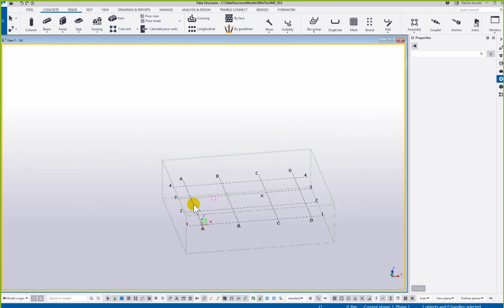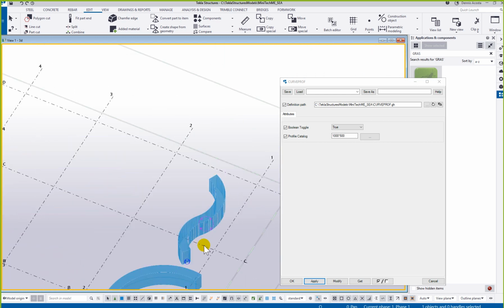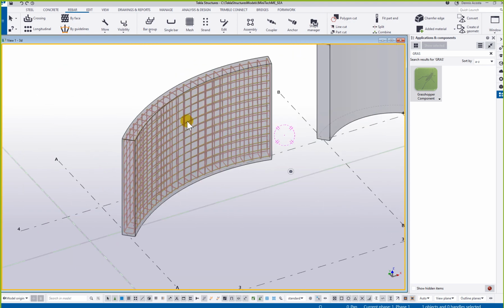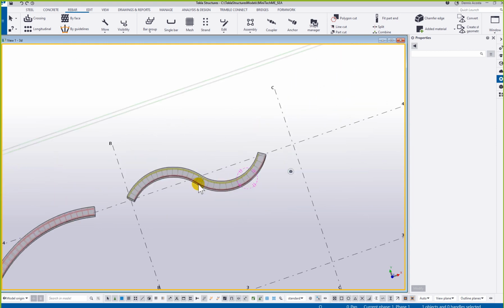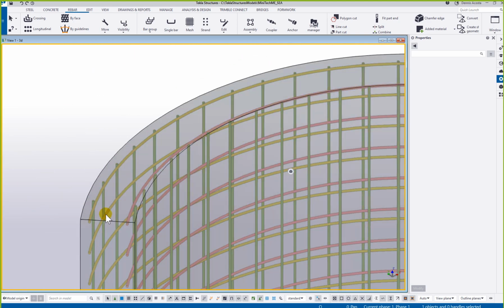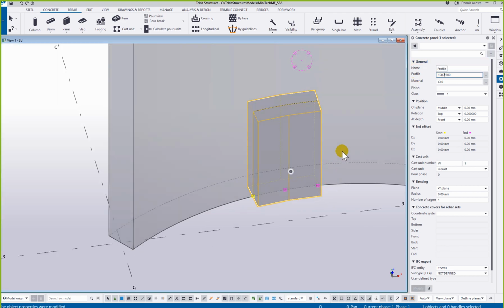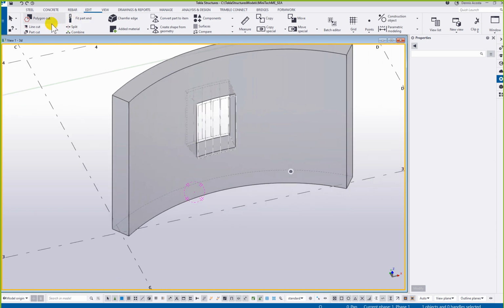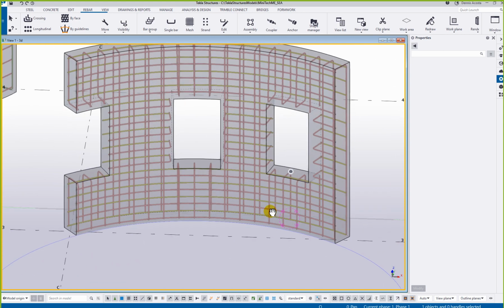Discussion on Curve Wall with Opening and Rebar Set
Discussion with client!